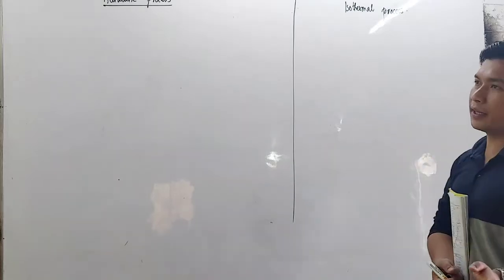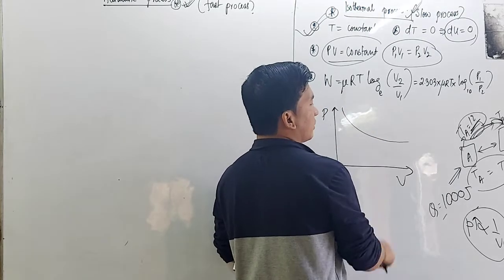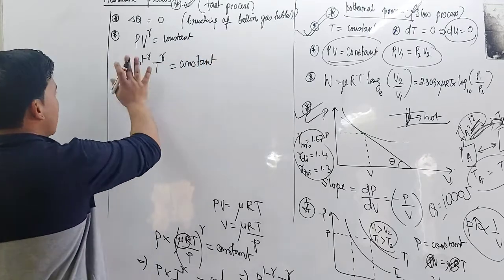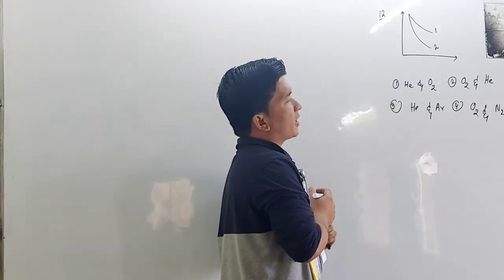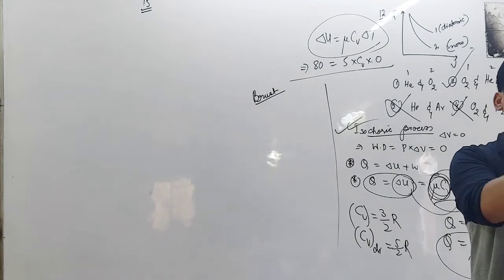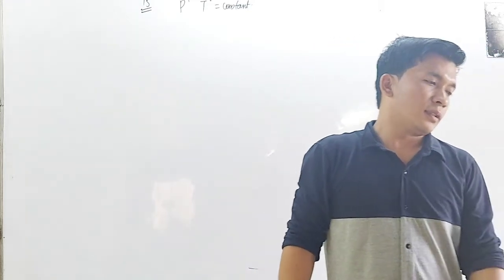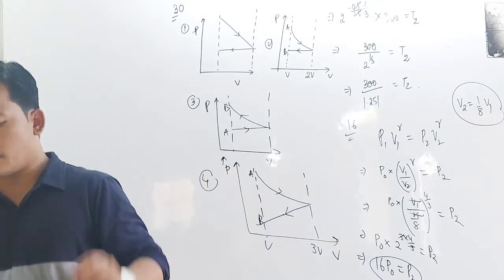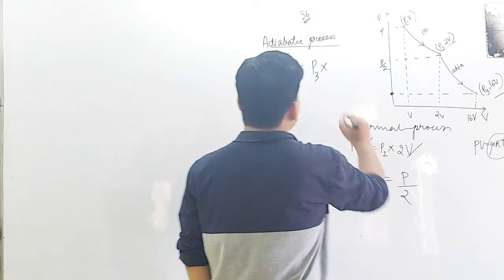Thermodynamics Day 2 (7:30 a.m)